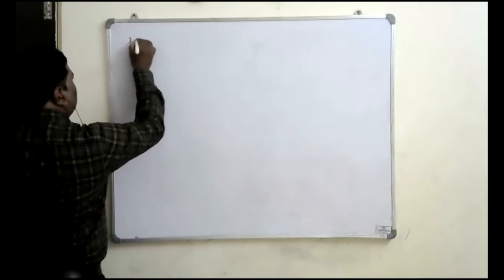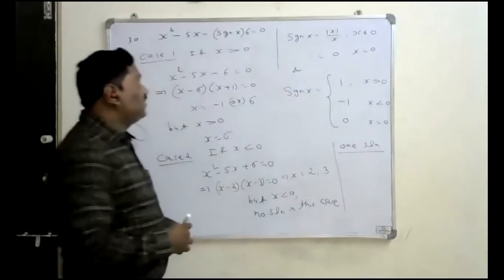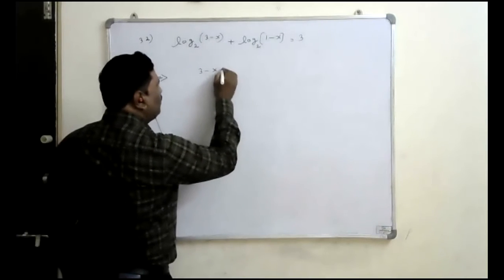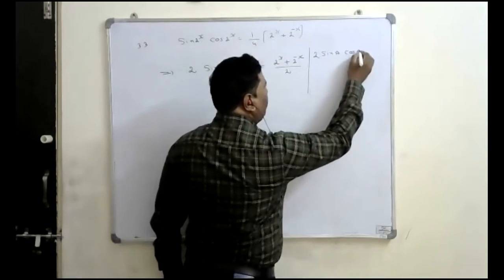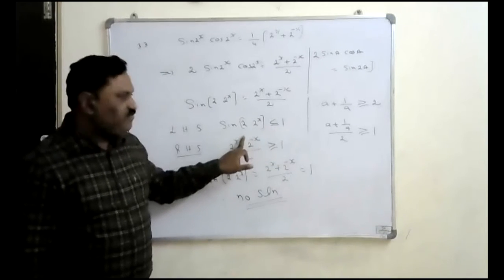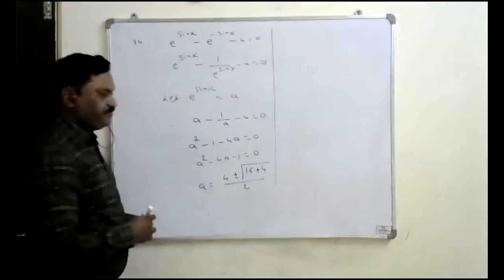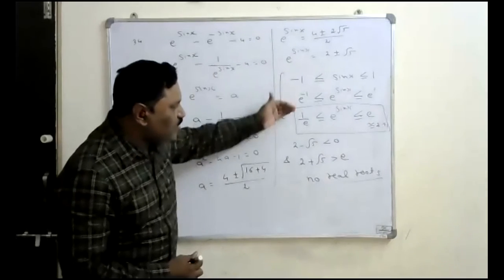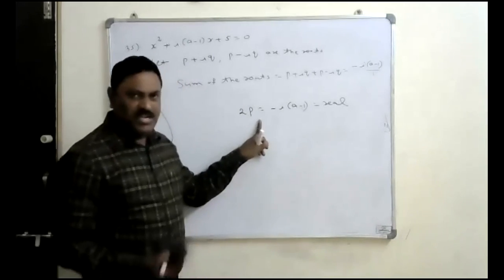QUADRATIC EQUATIONS PROBLEMS FOR JEEMAIN ON 21 10 2020